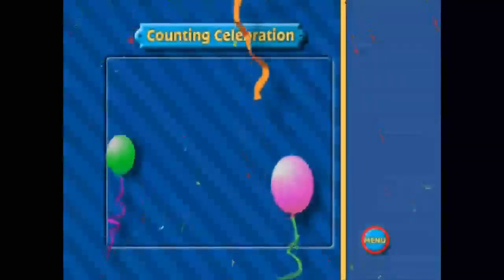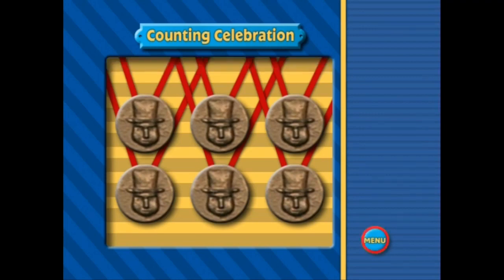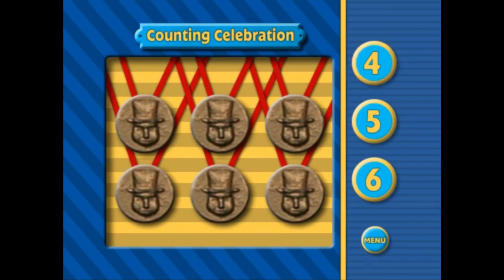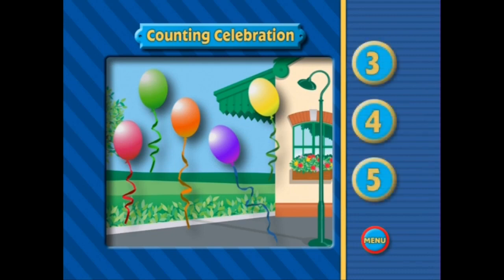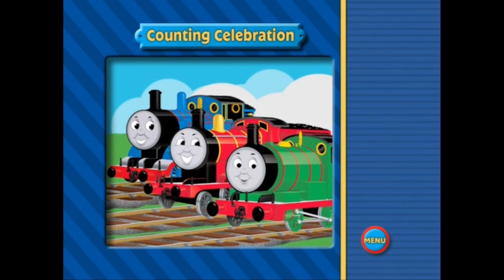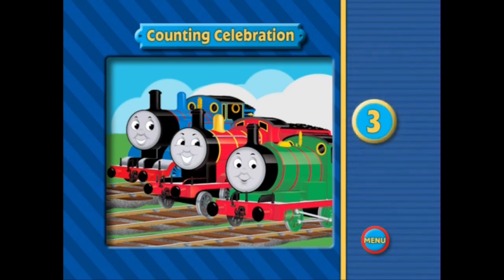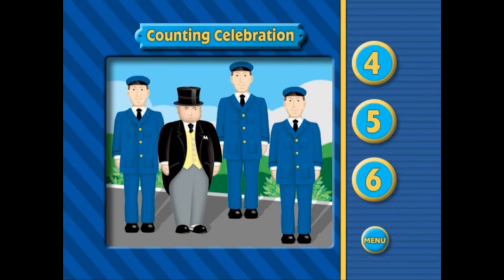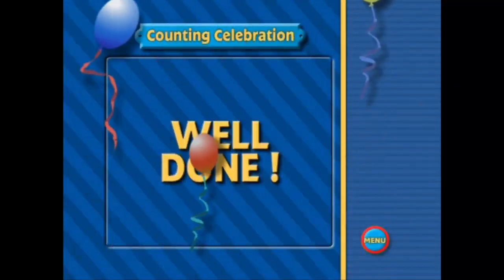Counting Celebration - DVD Game Walkthrough (2005)